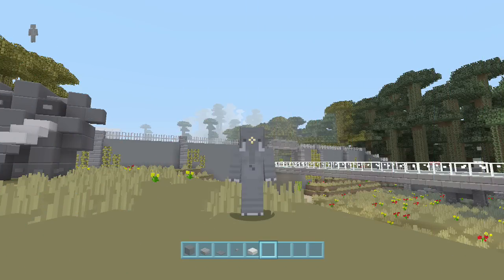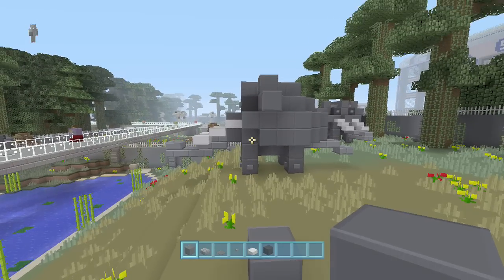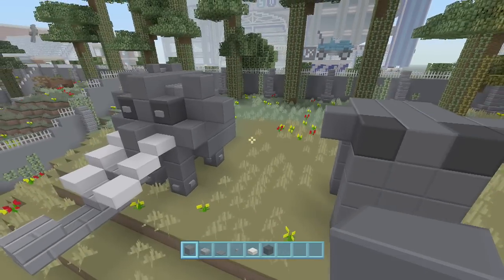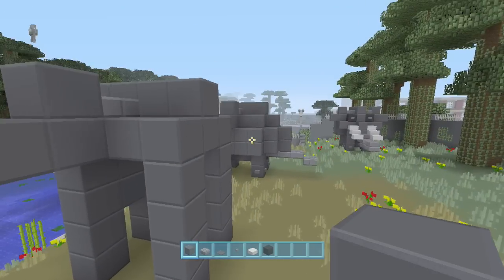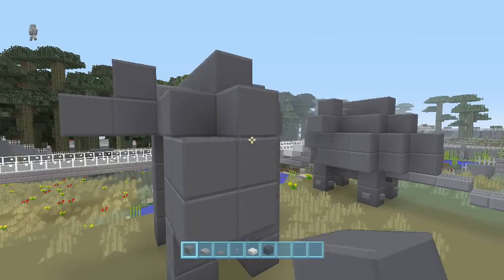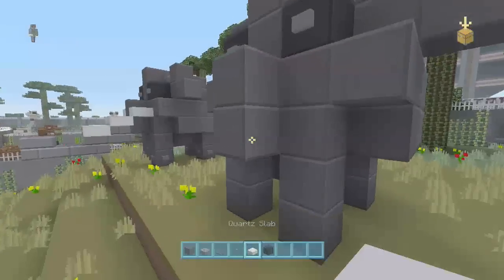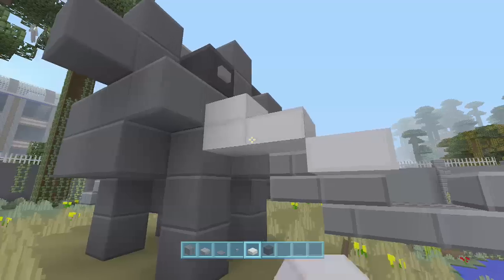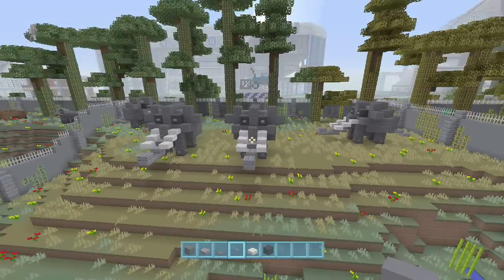SPANKLECHANK'S Minecraft Tutorials: How to make an Elephant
In this video I show you how to make an Elephant for your Minecraft world.